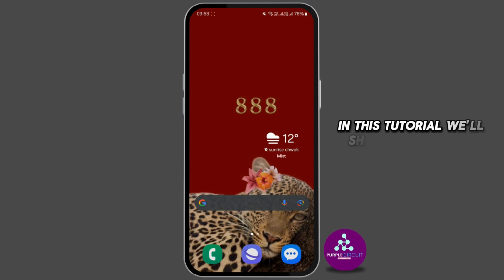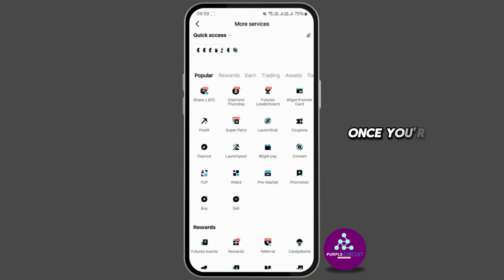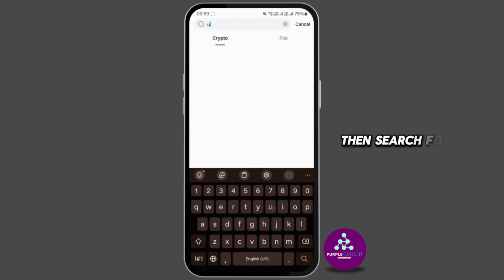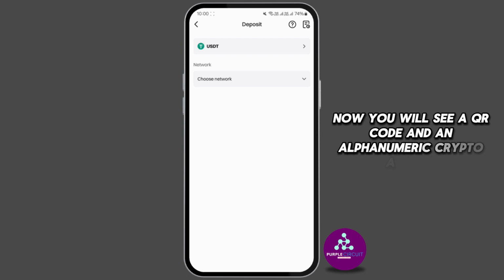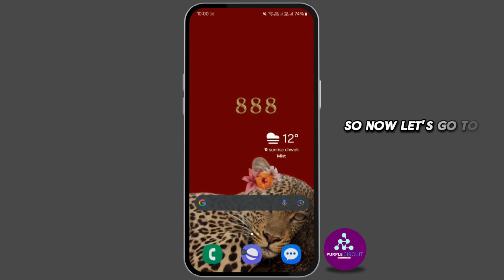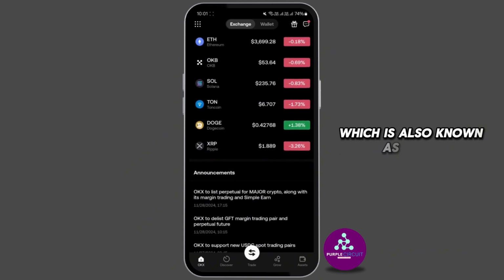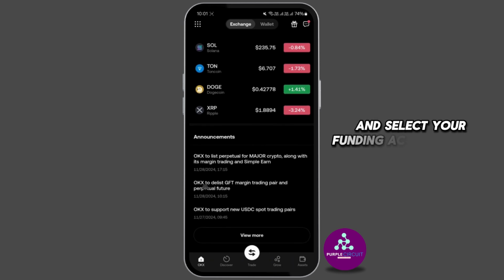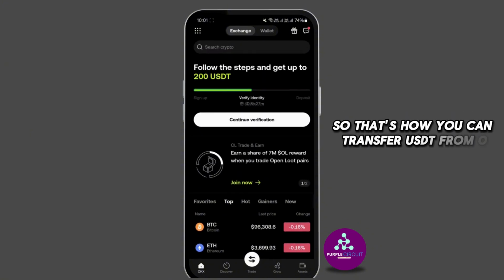How to Transfer USDT OKX to Bitget | How to Send Crypto OKX Exchange to Bitget Exchange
Learn how to transfer USDT from OKX to Bitget with this step-by-step guide. In this video, we'll walk you through the process of sending crypto between two popular exchanges—OKX and Bitget—so you can manage your assets seamlessly.

In this video, you’ll discover:
- How to send USDT from OKX to Bitget
- The updated steps for transferring crypto securely between exchanges
- Tips for avoiding common transfer errors and ensuring smooth transactions